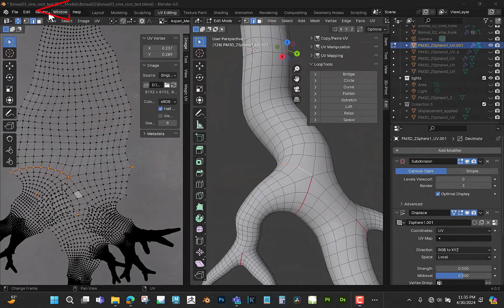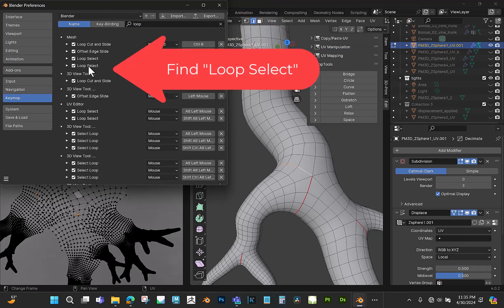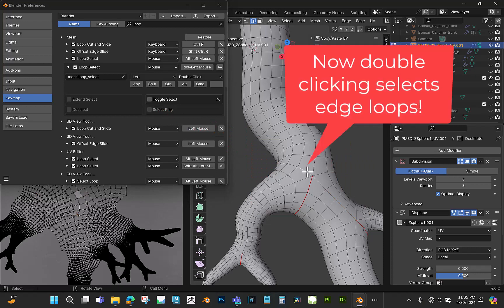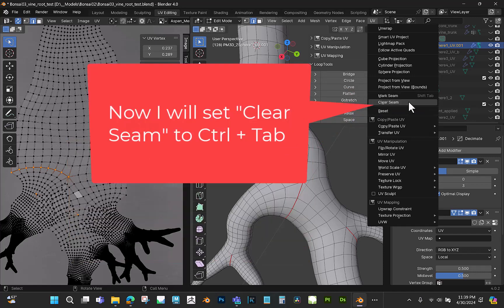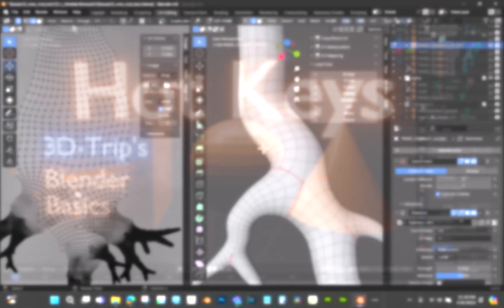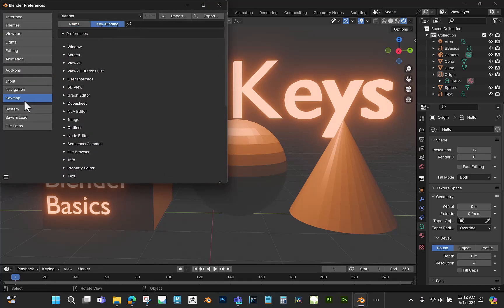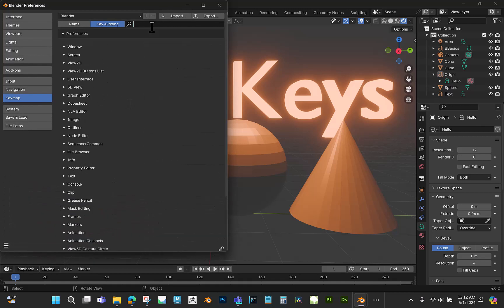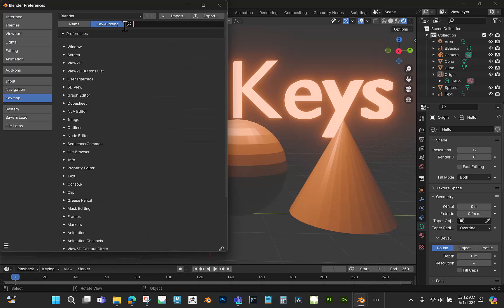Blender: Hotkeys - Double Click Edge Loop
This brief video shows how to change the default edge loop select in Blender (Alt+Click) to a Double Click. It also shows how to set a hotkey right from Blenders menus. I also discuss how to check key-bindings so as to not overwrite a hotkey that is commonly used in Blender.